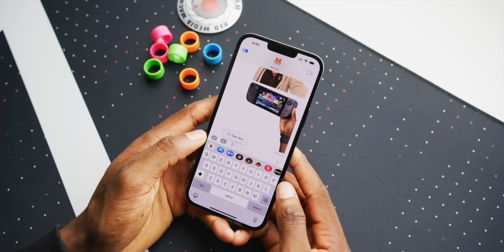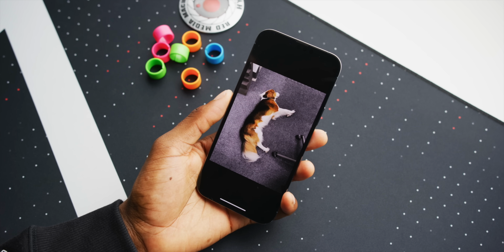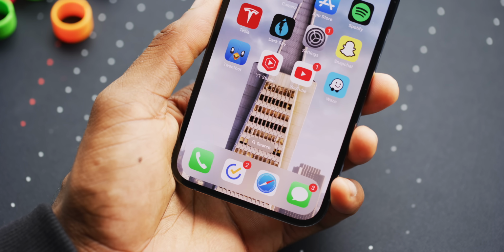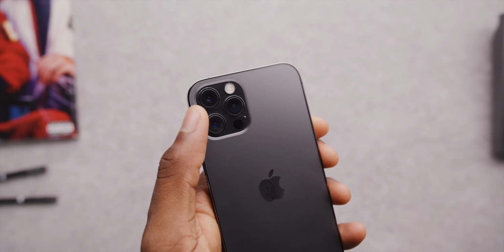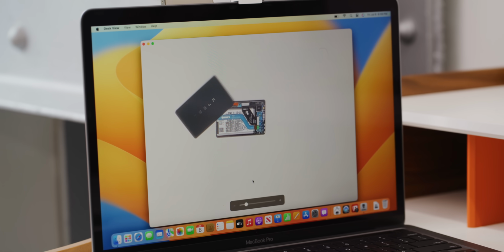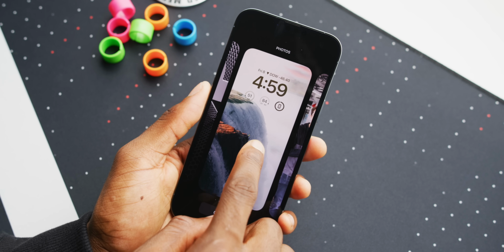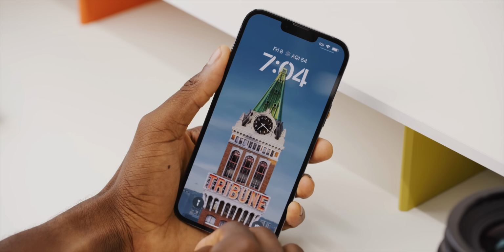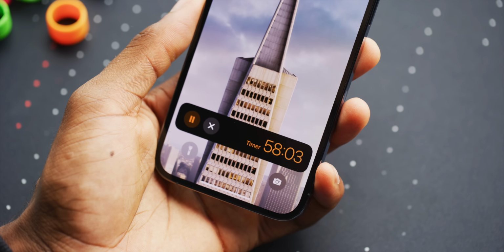iOS 16 Hands-On: Top 5 New Features!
iOS 16, coming to an iPhone (8 or later) near you